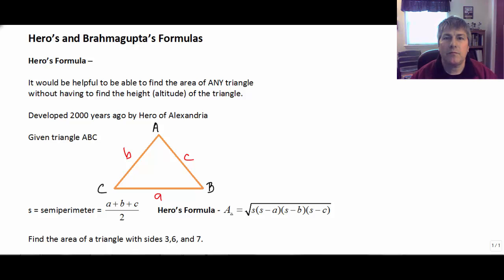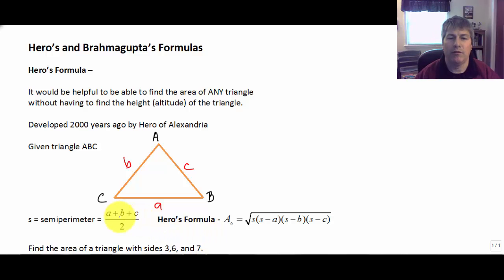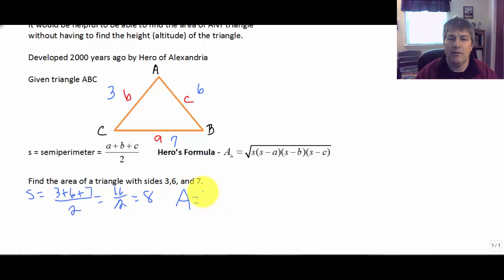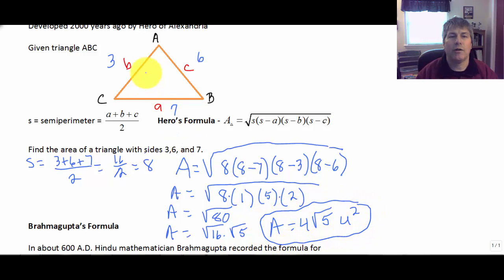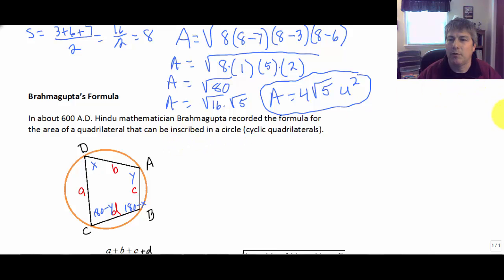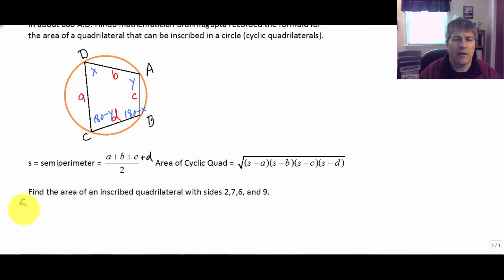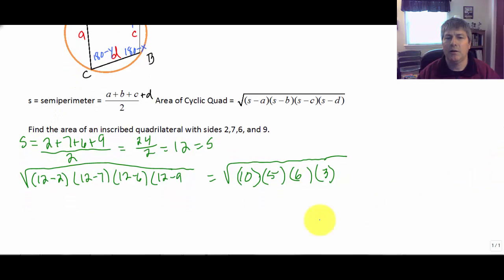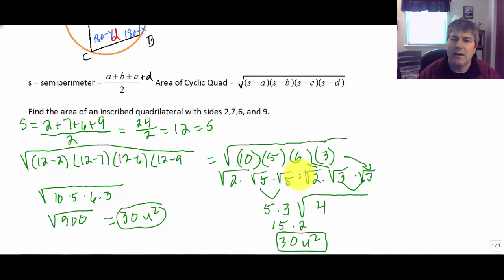Hero's and Brahmagupta's Formulas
Area of triangles (also known as Heron's Formula) and inscribed quadrilaterals.  Includes concept of semiperimeter.